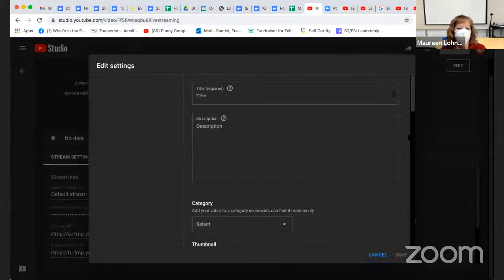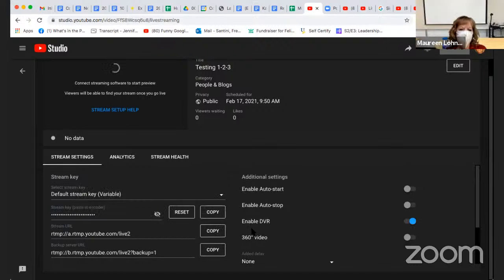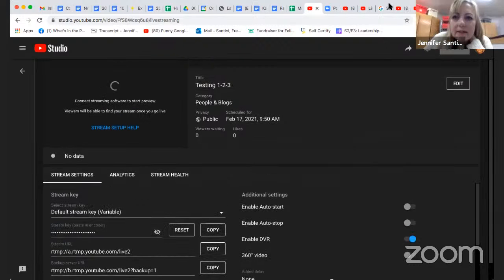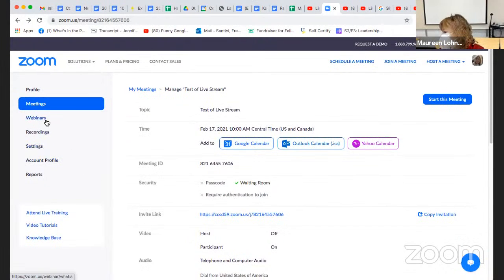NJHS Virtual Ceremony